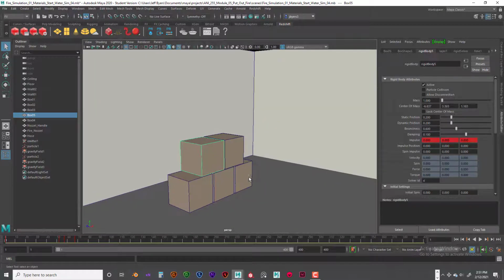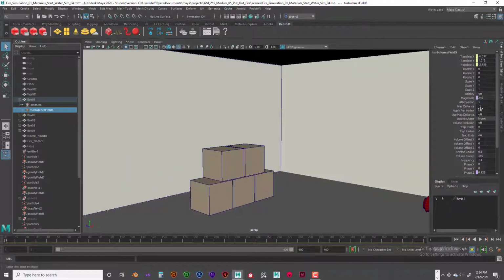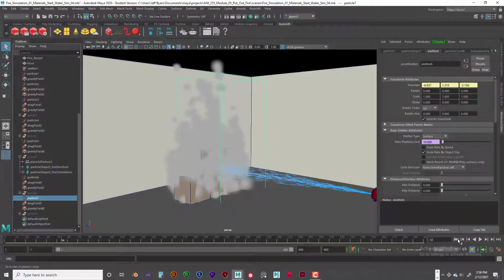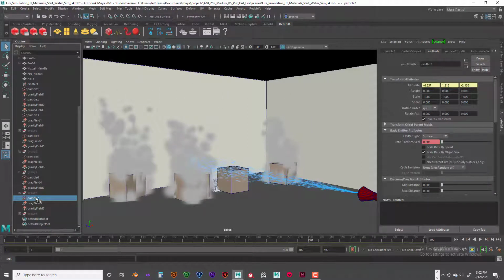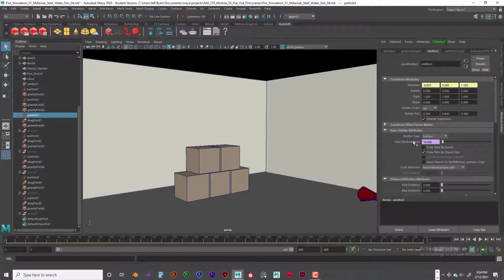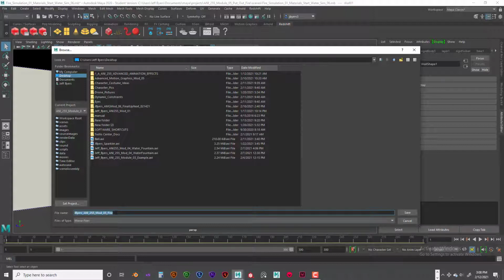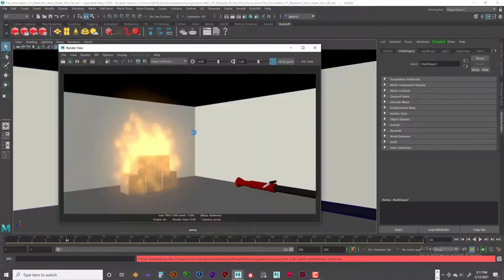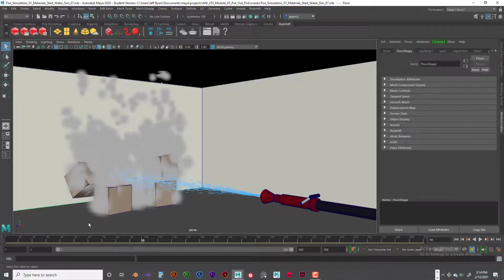ANI 255 Module 05 Dynamic Box Simulation Part 4